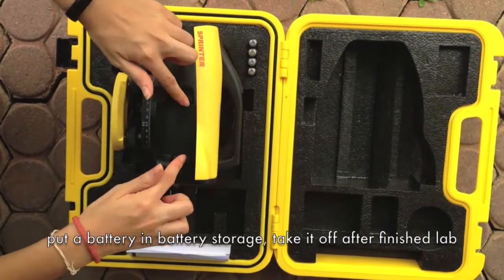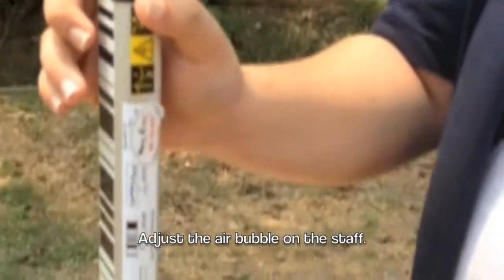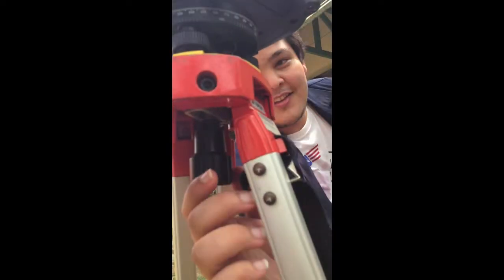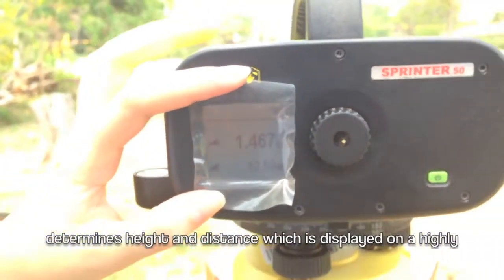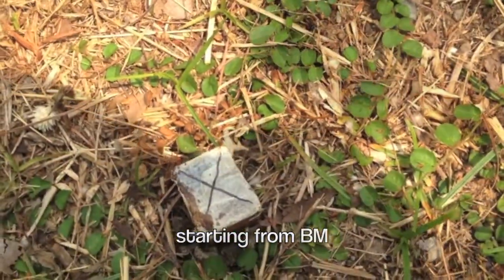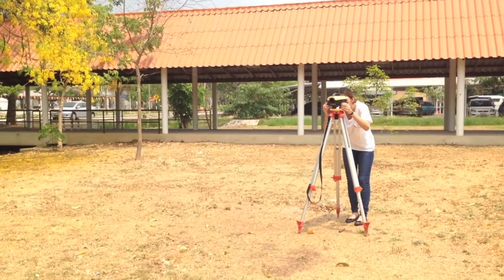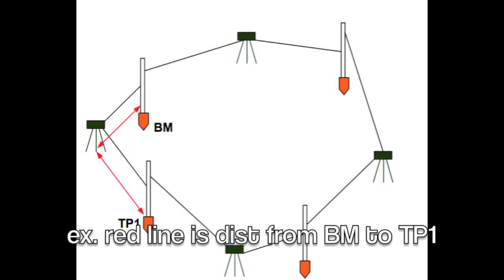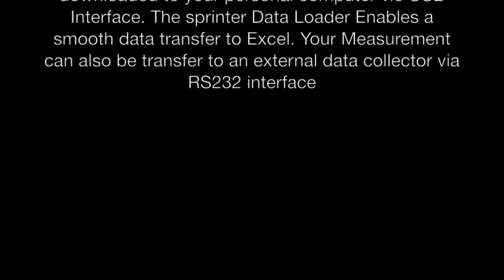Leveling With Spinter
Instruction for surveying laboratory pratice: Digital Leveling